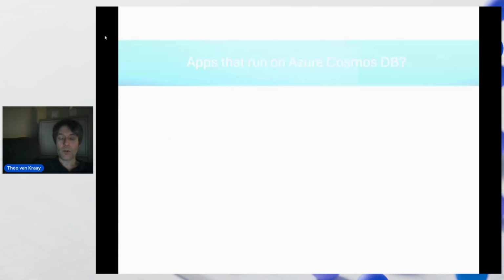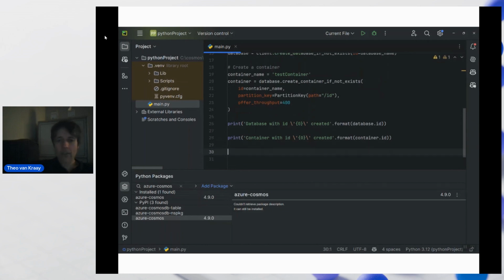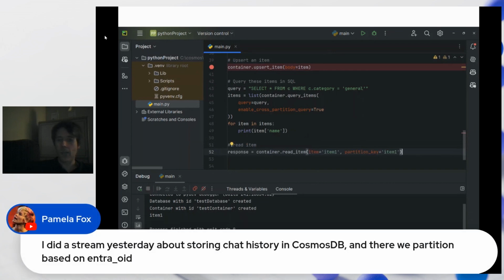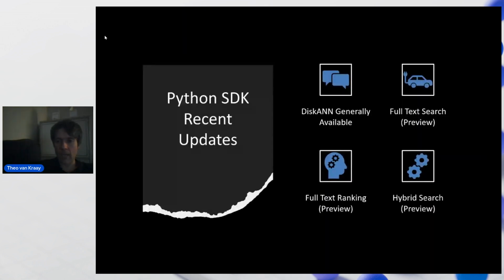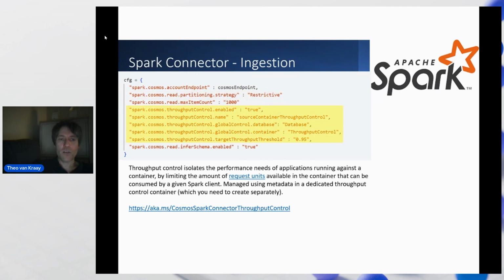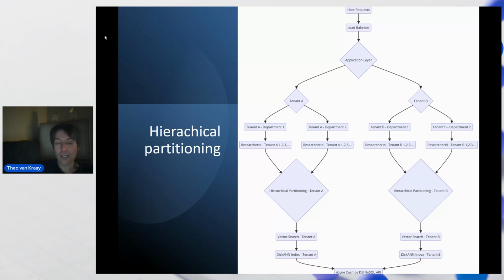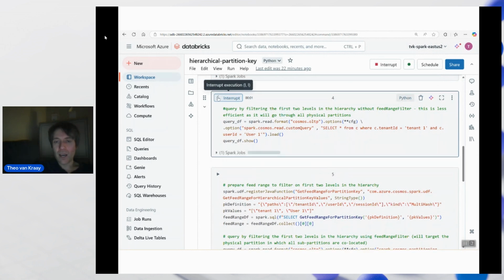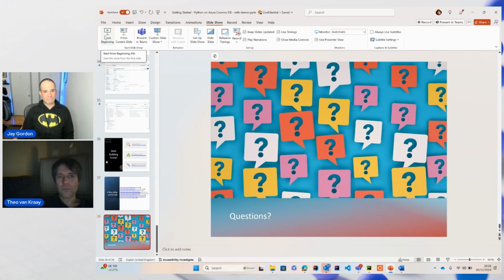Getting started with Python on Azure Cosmos DB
Azure Cosmos DB is the go-to database for LLM & RAG customization in today’s Gen-AI apps. The Python SDK for Azure Cosmos DB has seen tremendous growth in recent months, as it is being used by OpenAI along with Azure Cosmos DB to scale its ChatGPT service, as well as many other services. In this session, we will give an overview of the Python SDK, all its features, and roadmap for future development. We’ll also delve into using PySpark for larger scale operational and data movements in Cosmos DB using the Azure Cosmos DB Spark Connector. Join us and discover how to get started building Python apps and using PySpark with the Spark Connector for Azure Cosmos DB.